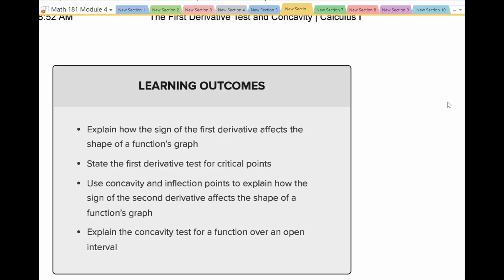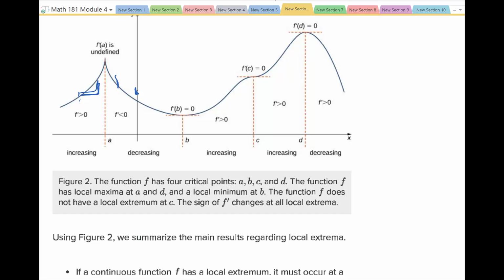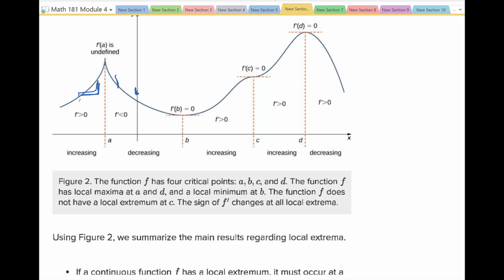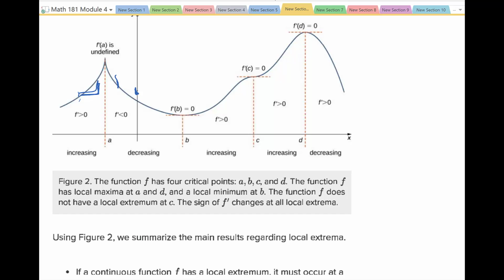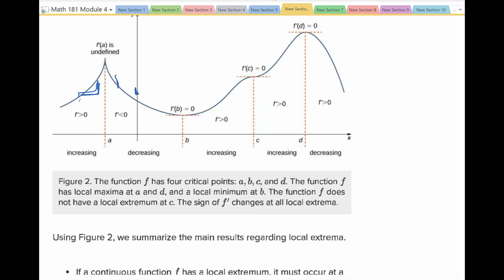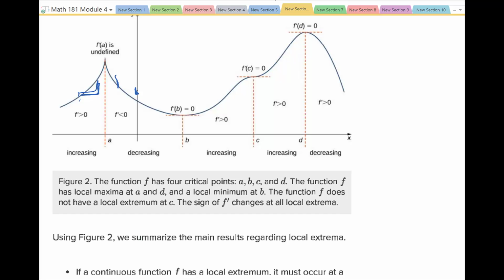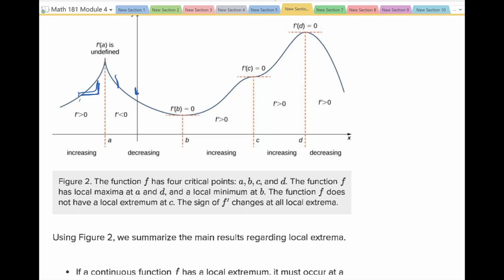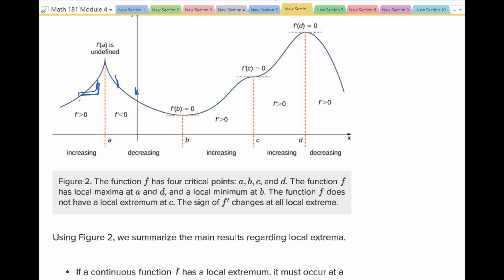First Derivative Test and Concavity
Here we begin relating the derivative of a function to the graph of the function.